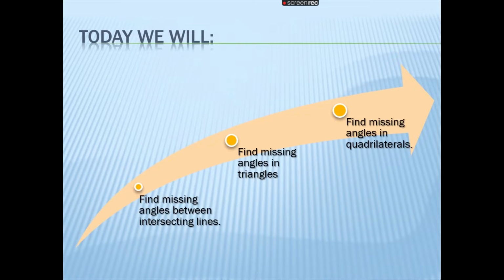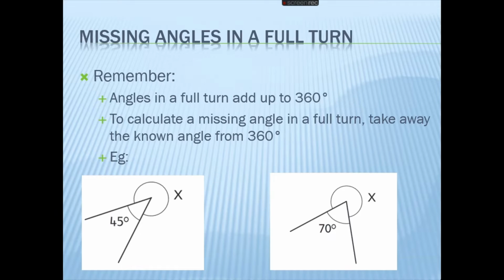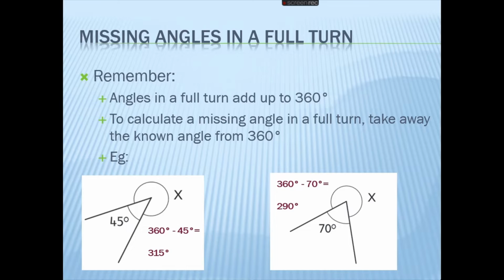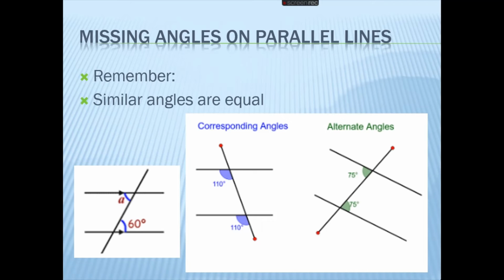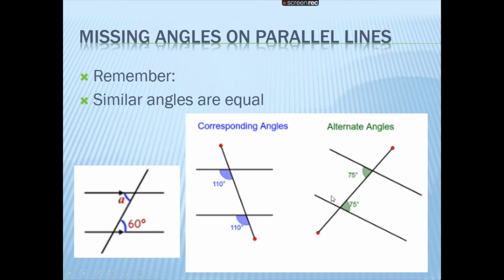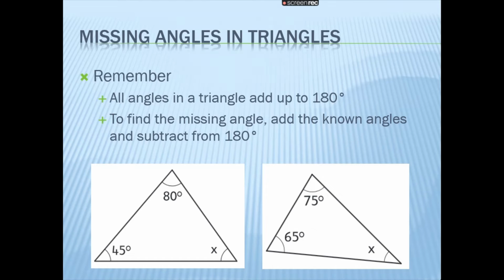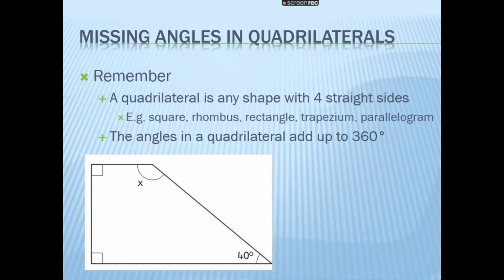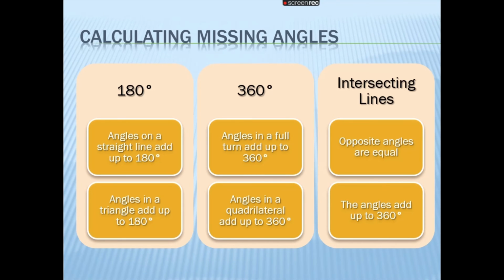Maths - Angle Revision - 12th May